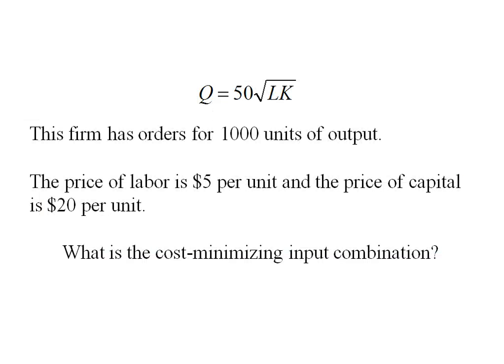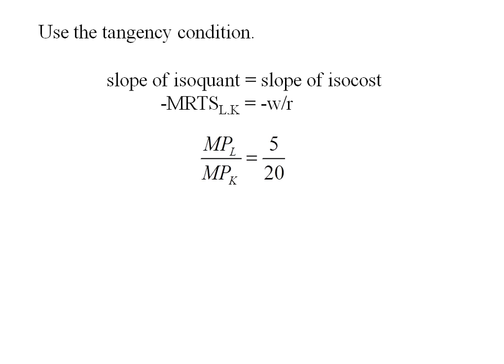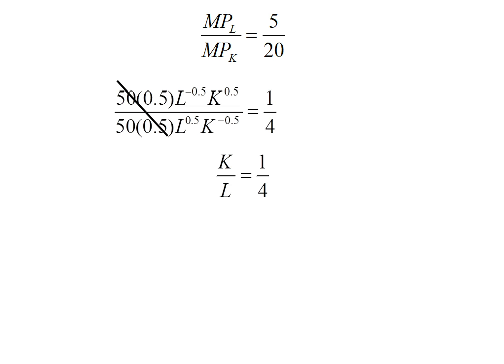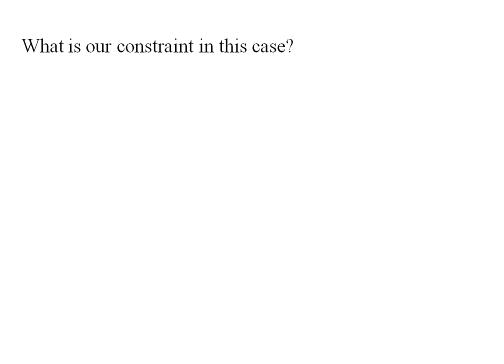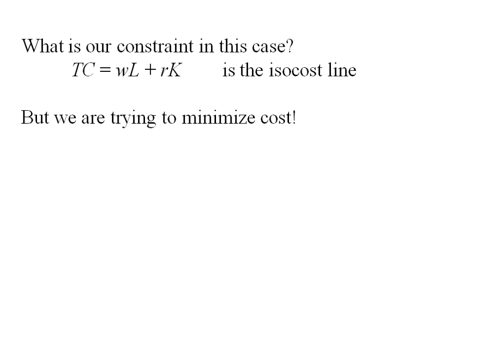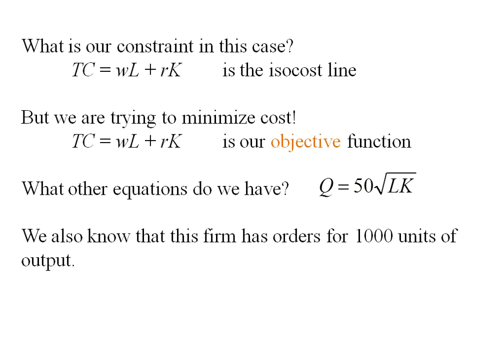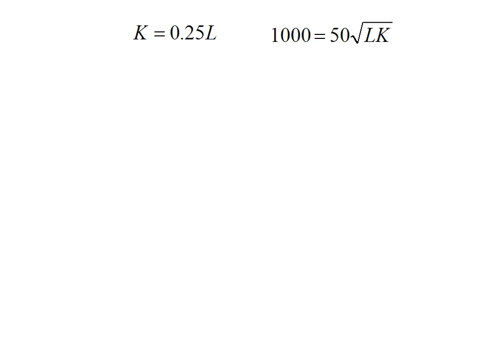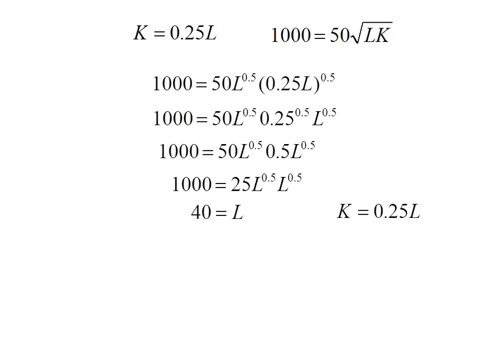Econ - Cost Minimization Problem (LBD 7.2)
Cost Minimization Problem (LBD 7.2)